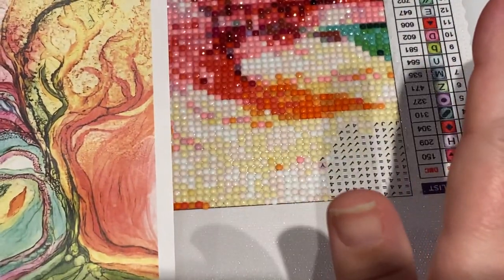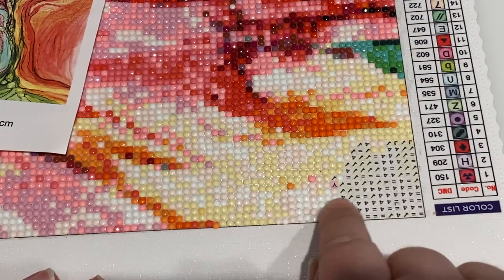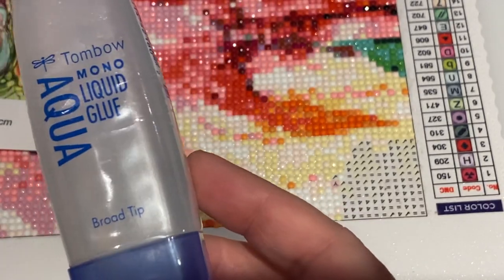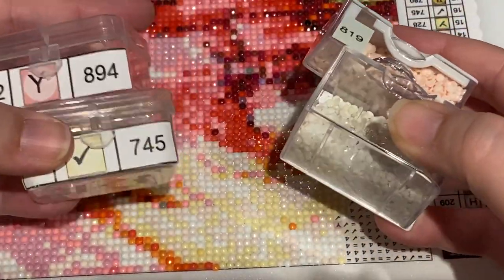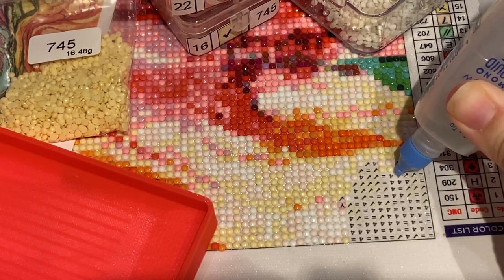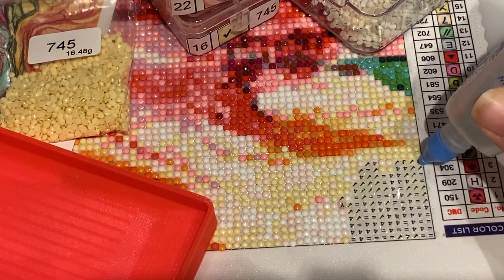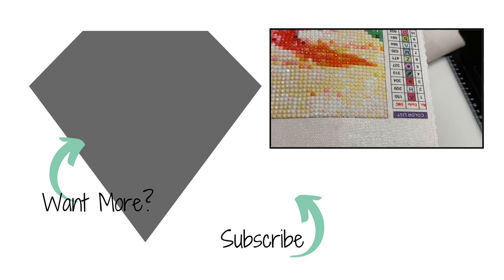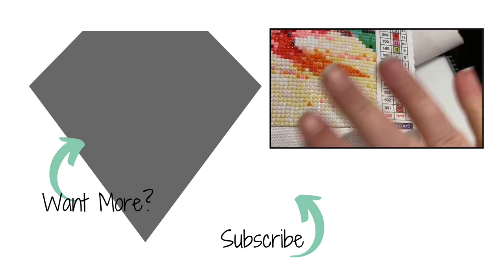DP 101: How to fix glue missing /not sticking on diamond painting canvas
Is your canvas no longer stick?  Is it missing glue?  What do you do?  Do not throw canvas out, there are some easy fixes!  Join me as we find simple solutions to allow you to enjoy your canvas without hassle.

Rockynook discount 40% if use code: diamonds

FAVORITES
FACEBOOK GROUPS

💚  DrillPenFrenzy (Esty)
💚  StormsistersStudio (Esty)
💚  JimsHandmadePenShop (Esty)
💚  BlushingBlackbird (Esty)